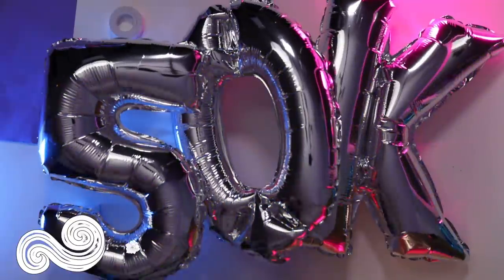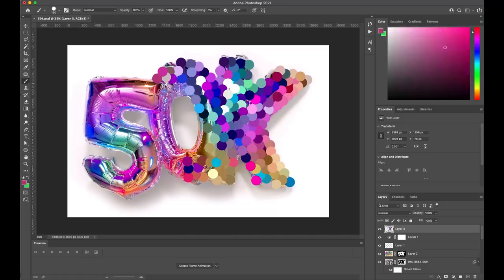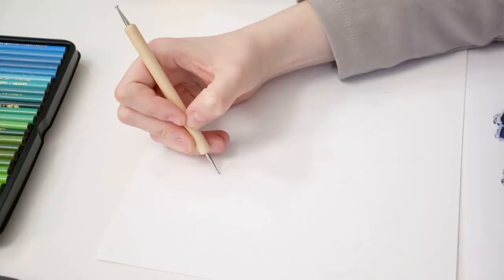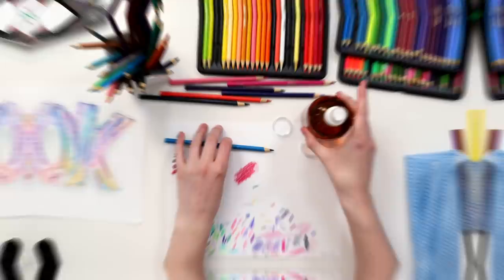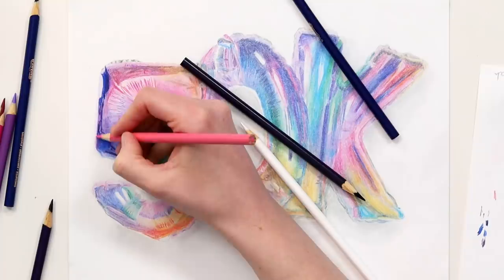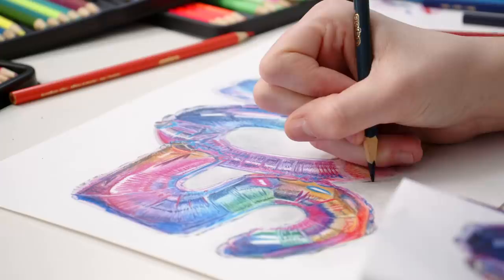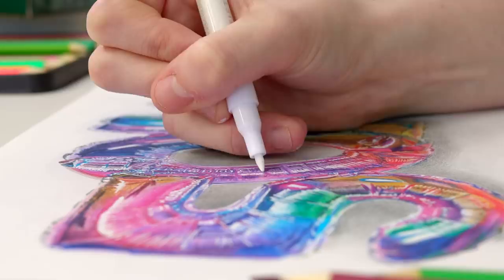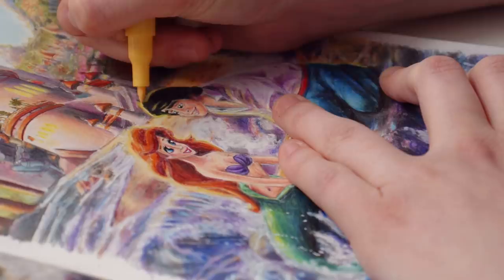Drawing REALISM with CHEAP Crayola Colored Pencils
Today, I’m trying the Crayola challenge again to see if I can draw a realistic colored pencil drawing with cheap Crayola colored pencils. Today is also my channel’s unofficial 1st birthday, and 50k subscriber celebration, all rolled into one!

Here are some of the resources mentioned or used in this video:
- Crayola colored pencils
- Apsara long point sharpener
- The paper I used
- Portable colored lights I used
- My current fav white gel pen
- The white paint pen I used